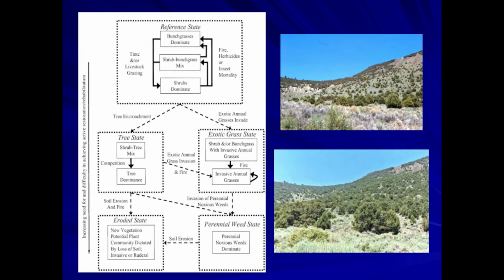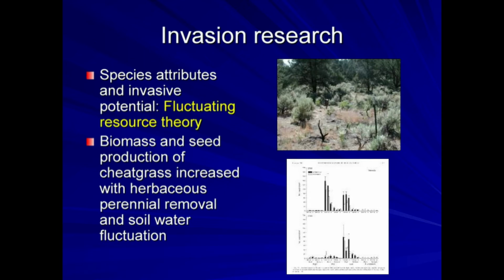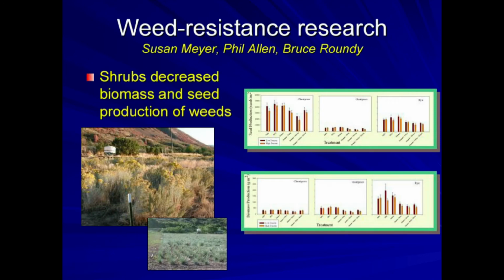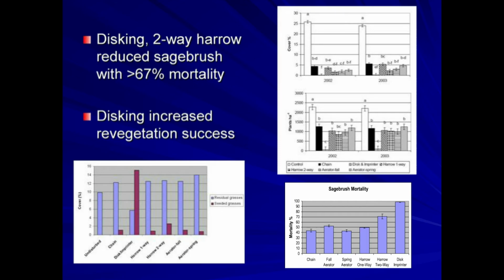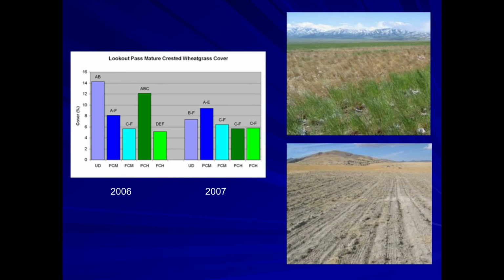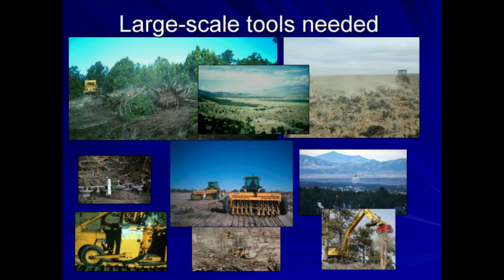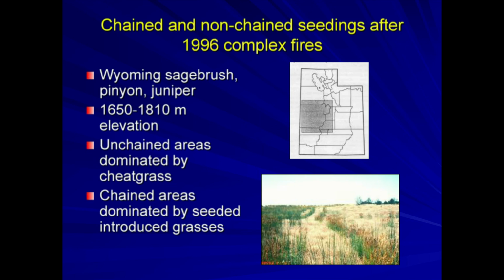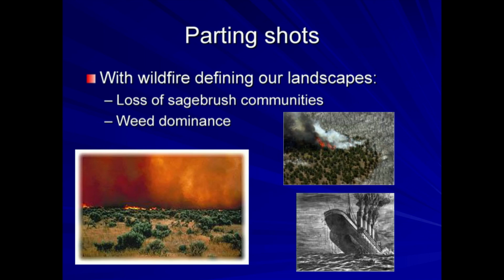Sagebrush Steppe Restoration Research and Techniques